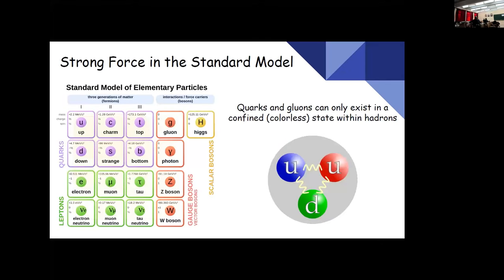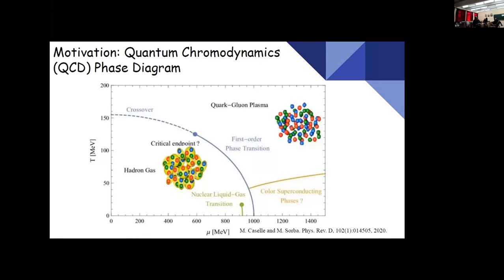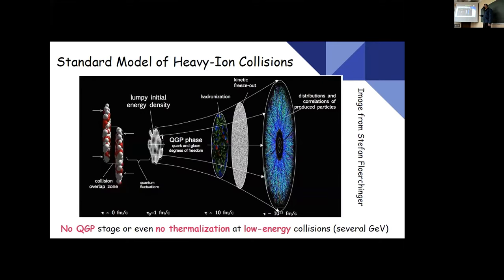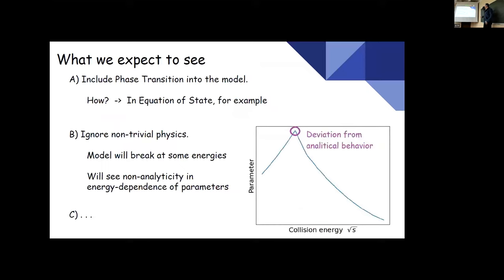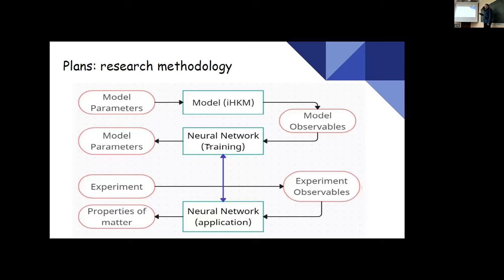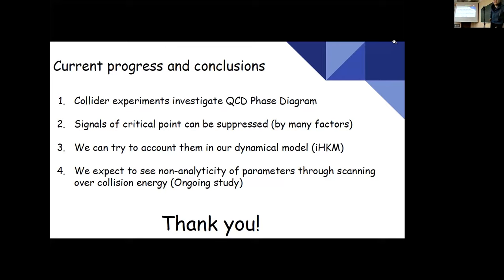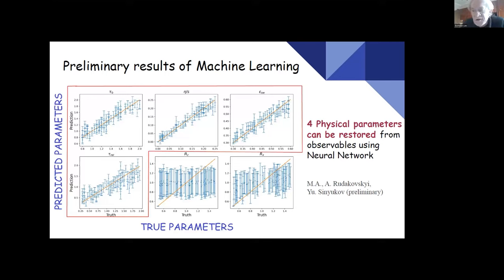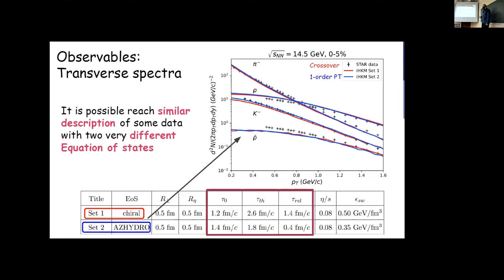Musfer Adzhymambetov, Yuri Sinyukov: “Dynamic Picture of Relativistic Heavy-Ion Collisions”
Musfer Adzhymambetov, Yuri Sinyukov: “Dynamic Picture of Relativistic Heavy-Ion Collisions”. Bogolyubov Institute for Theoretical Physics of the NAS of Ukraine,
 Kyiv, Ukraine